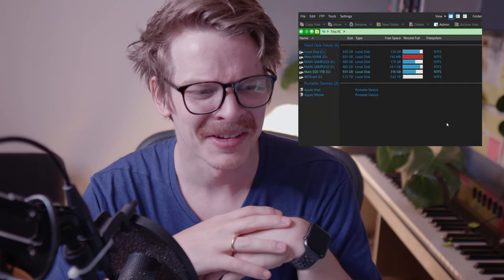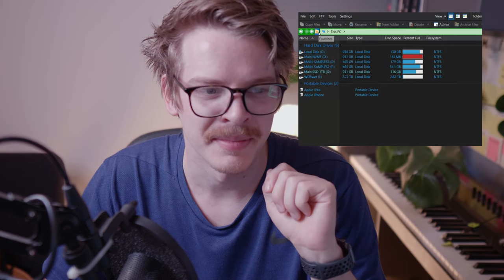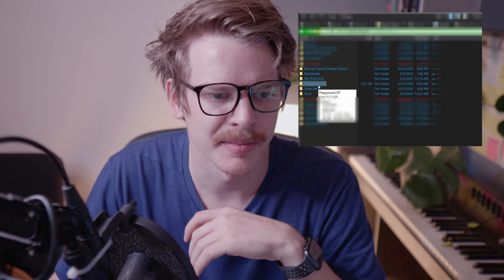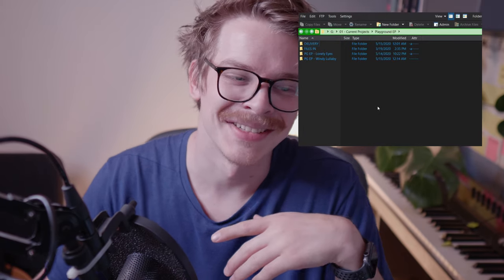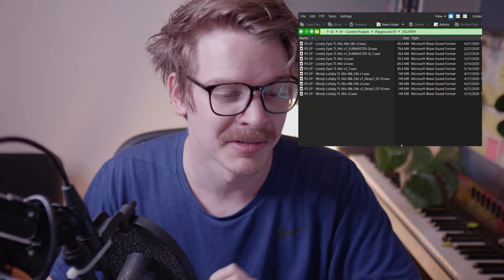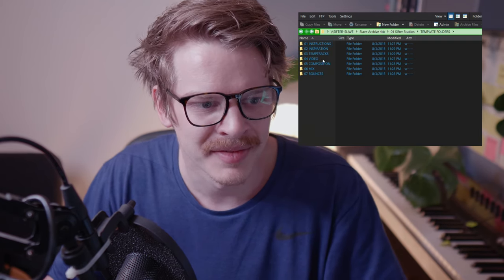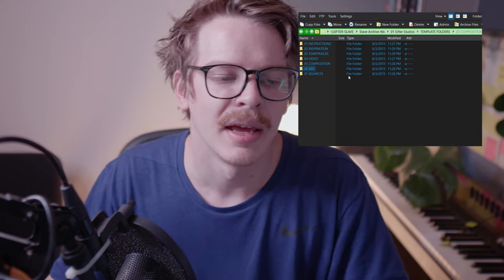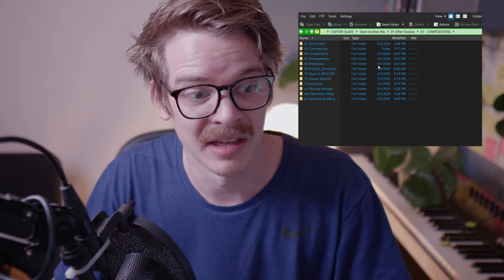Folder Structure FILM COMPOSER - How To File Manage For CREATIVES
Keeping your files and folders organized is crucial to every creative, especially when working in the music industry where versioning in prevalent.

In this video, Tormod Liseth, a full-time audio engineer, mixing engineer, sound designer, composer, and teacher, starts a conversation about his top tips for how to folder structure film composer, and file management for creatives. It can be really tough to know how to organize music projects and get great tips organization film composer, however, in this video you will get just that! File management, file organization and folder structure, we talk about it all. I use directory opus music production however I miss my Mac for some extra features. We also mention how to version music for film and how to version your daw projects. Structuring your audio engineer projects is crucial if you want to have returning customers and happy clients. Music composing is hard enough on its own, let this video help you out with the organizing side of things! Sifter Studios' motto is that there is always gold to find in every situation, performance and in every ONE that you meet.